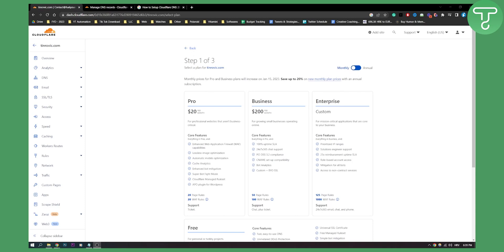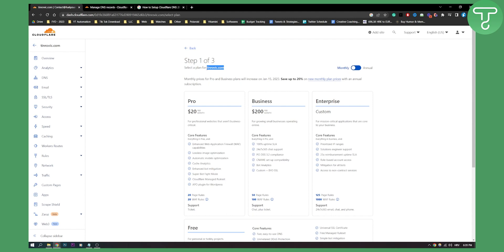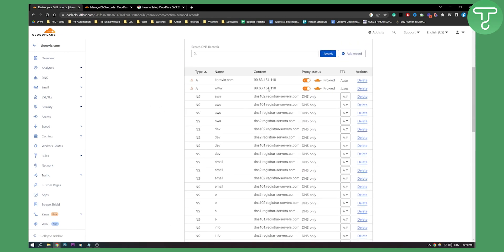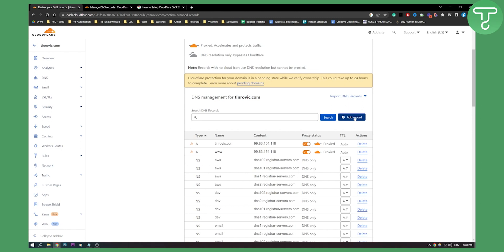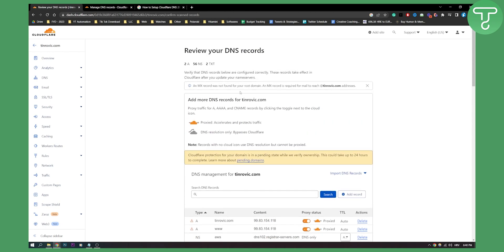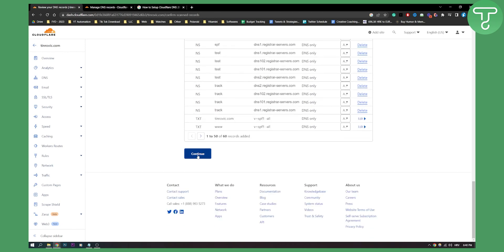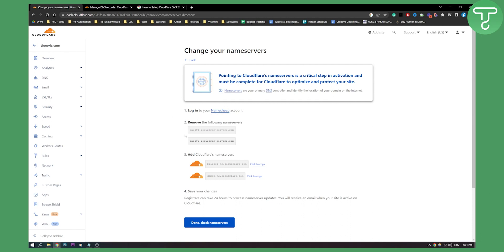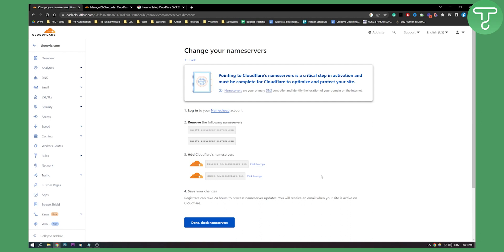How to Setup Cloudflare DNS (2024)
In this video, I will show you How to Setup Cloudflare DNS